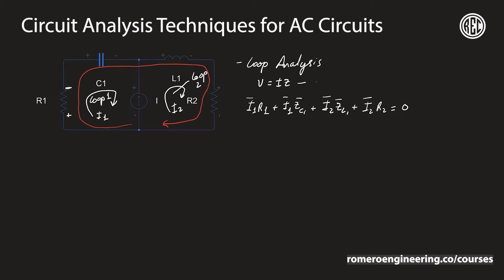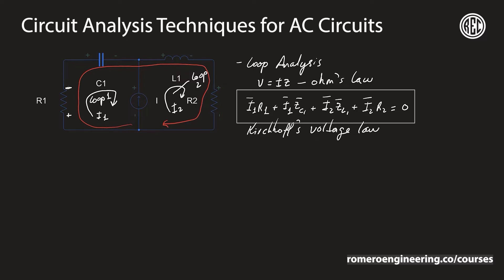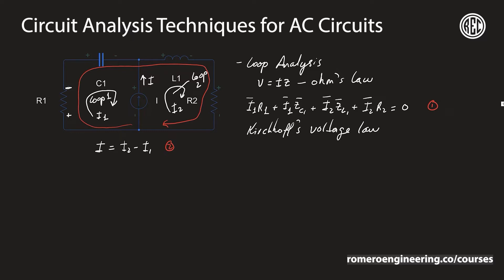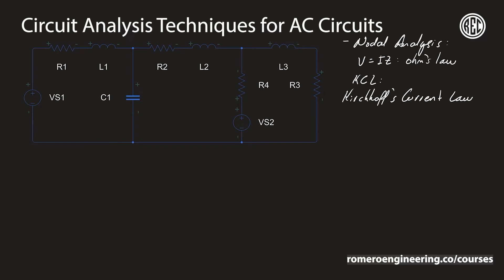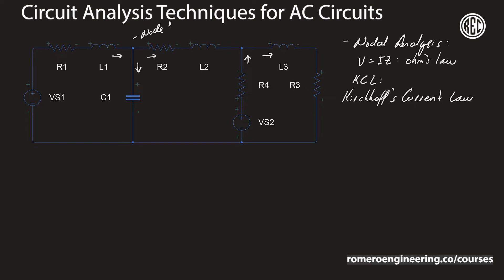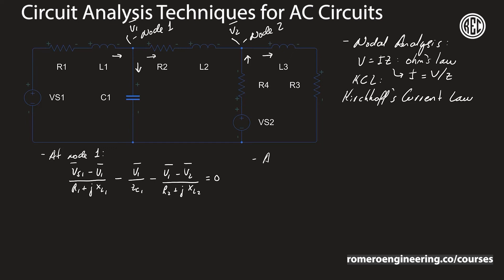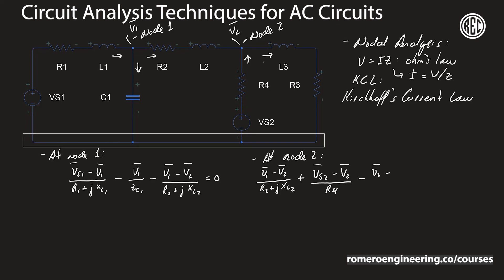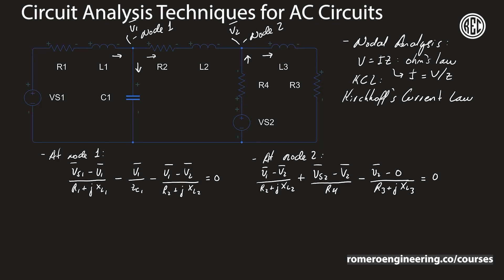AC Electric Circuit Analysis Techniques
In this video we discuss the loop and nodal analysis techniques for analyzing alternating current (AC) circuits and their importance in Electrical Engineering.

We go over the derivation of each of these two techniques using an example circuit to show how currents and voltages in an AC circuit can be easily calculated.

This video is excerpted from Romero Engineering Company's AC Circuit Analysis online course. Check out the full course at: